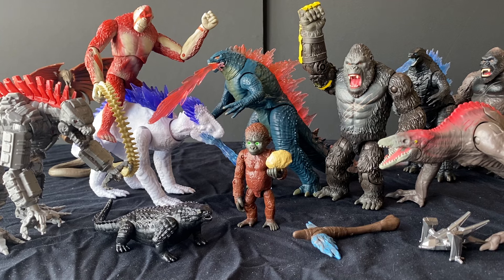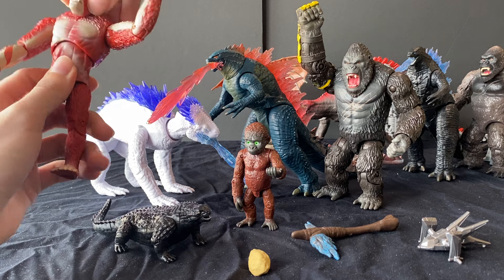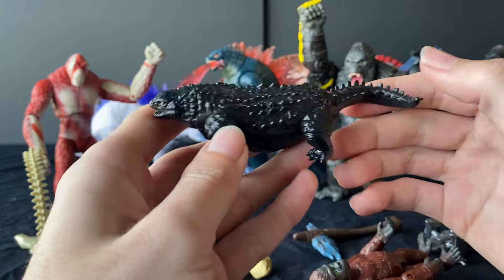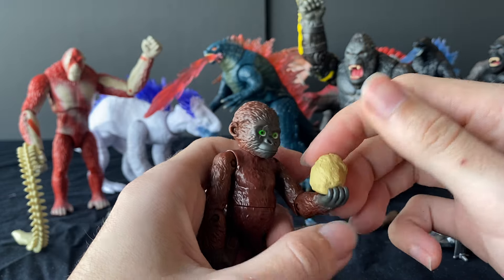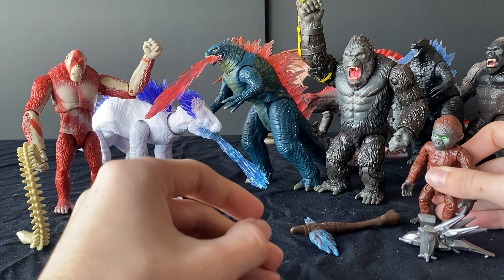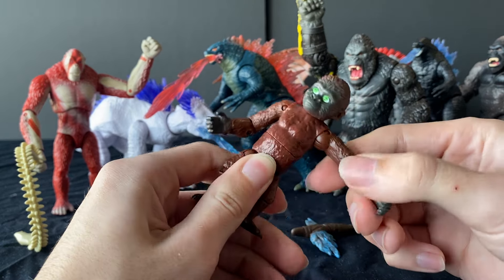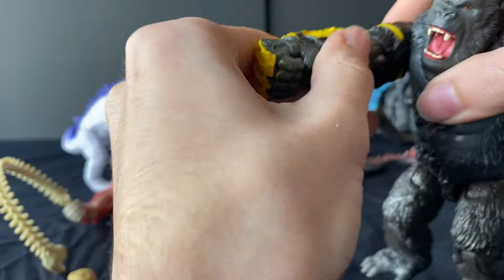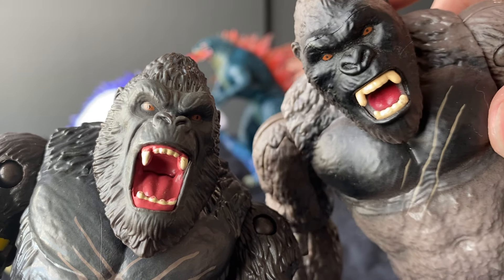Playmates Godzilla x Kong The New Empire Figure Lineup Review (Spoilers)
*Key Words*
Hammond collection
Spinoceratops
Godzilla
Godzilla x Kong
Godzilla x Kong New Empire
Scar King
Suko
Doug
Titans
kaiju
Monsterverse
Godzilla Movie
Jurassic World Chaos Theory
Spiderman
Hulk
Batman
Superman
Superhero
Rexy Trex Tyrannosaurus rex
Collector
lego
lego collection
dinorivals
destruct-a-saur
dinosaurs
microceratus
Jurassic world evolution
mattel 2020
tarbosaurus
dimetrodon
cryolophosaurus
Jurassic park 3
jurassic park ///
Tyrannosaurus rex vs spinosaurus
jp 3
jurassic park three fight scene
velociraptor
pteranodon
toy fair
dinosaur movie
baryonyx
suchomimus
triceratops
theropod
dinosaur battle
dinosaur fight
John hammond
kenner
hasbro spinosaurus
Terra by battat dinosaur toys
papo dinosaurs
collecta
dinosaur model review
albertosurus
acrocanthosaurs
gorgosaurus
pnso
pnso dinosaur
trex toy
sarcosuchus toy
spinosaurus toy
prehistoric park
chased by dinosaurs
toy unboxing
dinosaur toy box
dinosaur collection
jurassic park collection
primal attack
parasaurolophus toy
kenner trex
bull rex
thrasher trex
kenner dilophosaurus
1993 toys
classic toys
kenner toys
kenner dimetrodon
kenner
kenner aliens
dinosaur museum
ingens list
2020 primal attack codes
Dino escape
Dino escape E750
Scorpios rex

Gryposuchus
Megalosaurus
Ekrixinatosaurus
Hesperosaurus
Velociraptor
Kaprosuchus
Tuojiangosaurus
Guaibasaurus
Poposaurus
Eoraptor vs. Stegouros
Plesiosaurus
Avaceratops
Craterosaurus
Kileskus